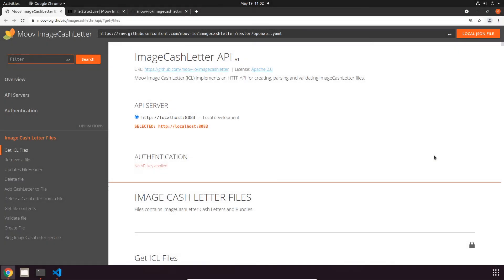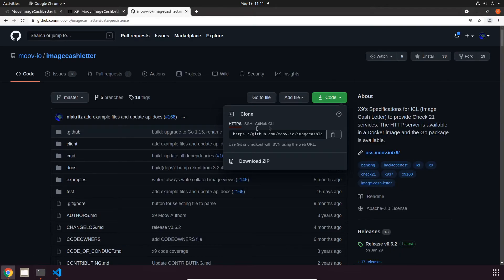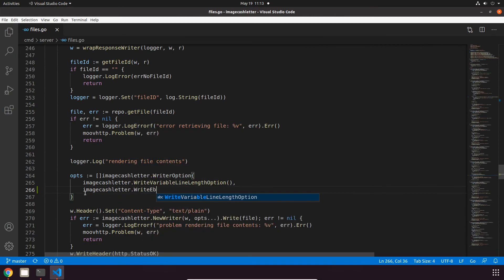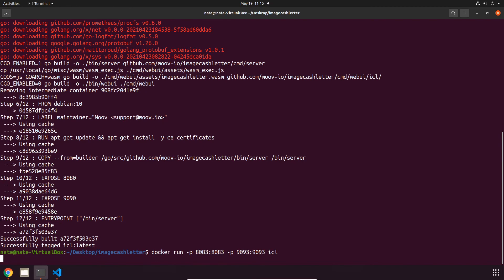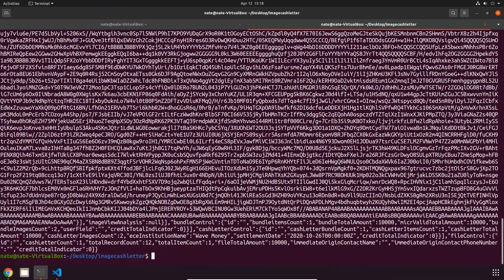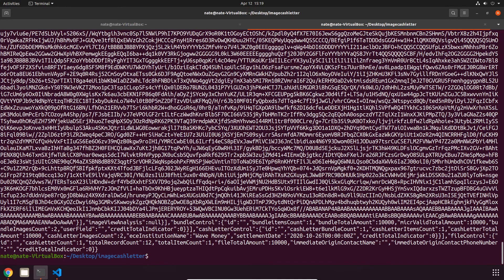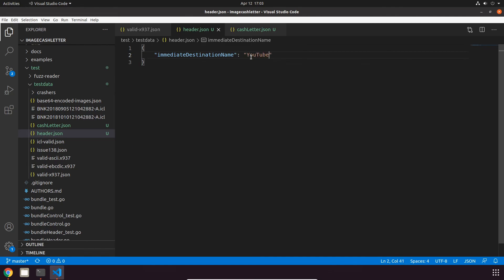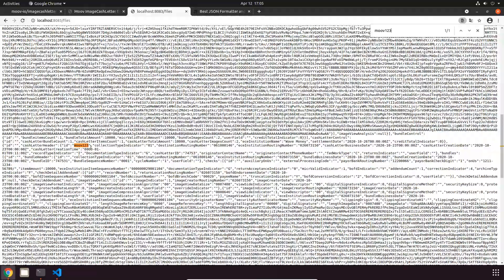Moov ImageCashLetter API tutorial - modify and validate X9 files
The Moov ImageCashLetter API provides numerous operations for ICL files, including validation and conversion to JSON format. In this video, we cover how to get started with the API using Docker and run through a few basic examples of creating, fetching, validating, and modifying files.

The API currently supports X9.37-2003 and X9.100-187 standards. EBCDIC-encoded files are supported if reader/writer options are passed. Please let us know if you encounter any issues in the comments below, thanks!

(This video uses Moov ImageCashLetter v0.6.2)

Timestamps:
0:00 - Intro to ImageCashLetter and X9
1:20 - How to Enable EBCDIC
2:45 - Initial Setup Using Docker
3:58 - Creating a File
5:00 - Getting a File
5:58 - Validating a File
6:15 - Updating File Header
7:03 - Adding a CashLetter